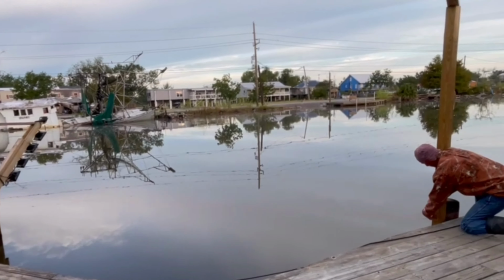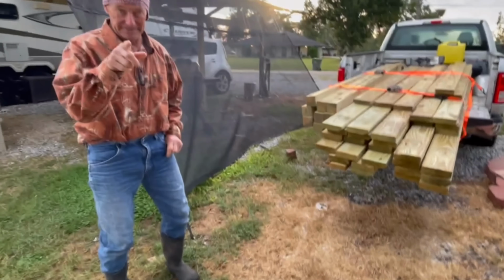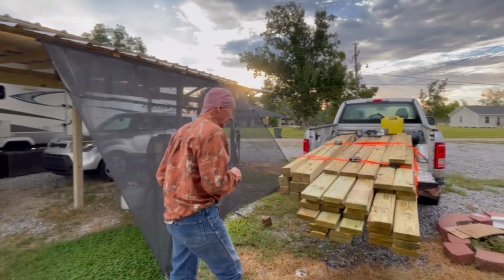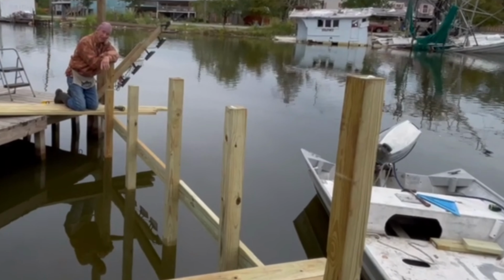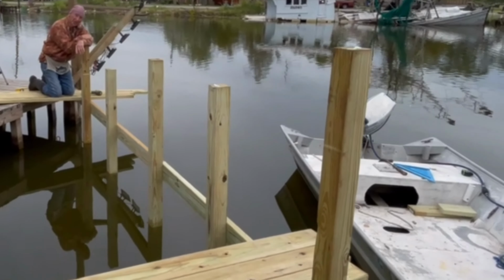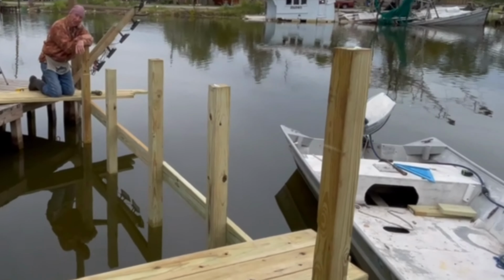Fishing Deck Addition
We have a bunch of friends that want to come fishing on the deck.  Adding on to a section in order to have more fishing area. The weather will be great for the next four months so we want to be outdoors and fish as much as we can.

Music

Raining Outside
Blue Steel Monkey

Track: "I Need An Ice Pack For My Heart"